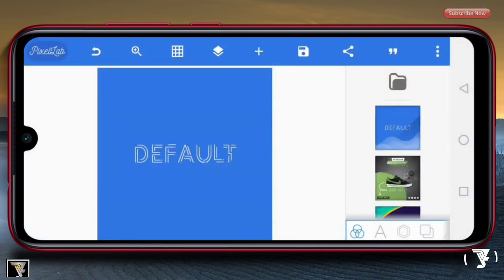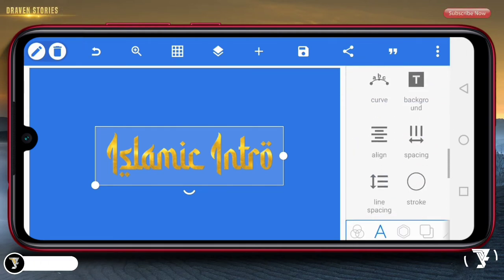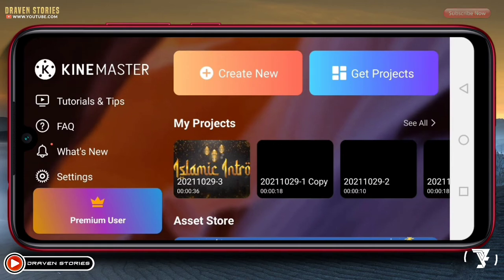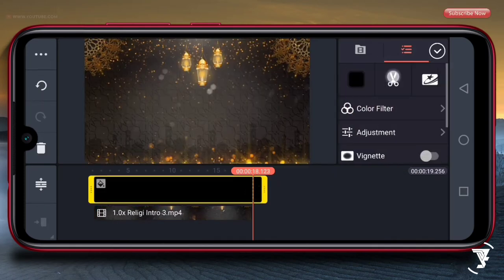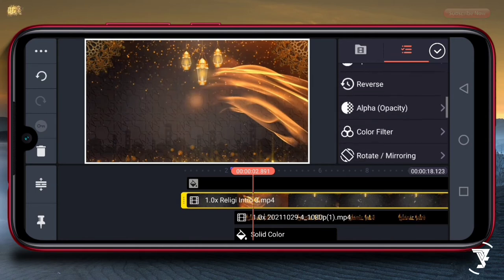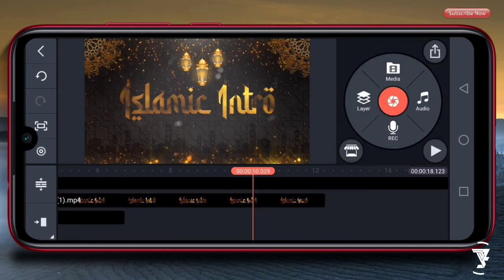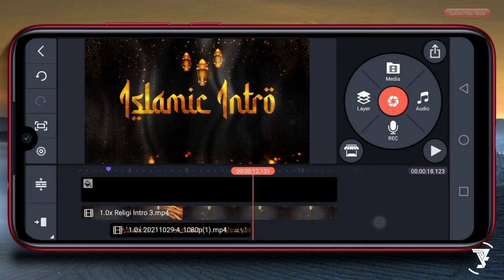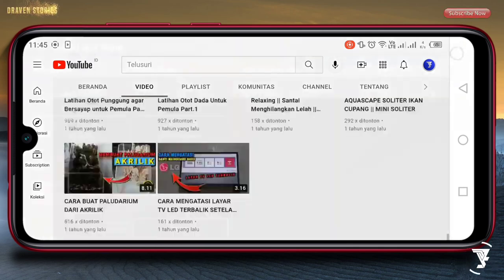How To Make Islamic Intro in Kinemaster Tutorial || Free Template No Text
Hello Brothers,

Back again at Draven Stories this time I will give a kinemaster tutorial. How to do it, let's see in the following video.

Chapters :
00:00 Intro
00:12 Preview
01:27 Create Text in Pixellab
03:47 Create First Project
05:00 Take A Intro Template
06:45 Create Animation
08:40 Take A Reflection Effect
10:22 The Final Result
10:57 Outro

Do you want to provide support for this channel?

MATRIAL PROJECT

how to make name intro in kinemaster,
how to make name intro,
how to make intro in kinemaster,
how to make name intro using kinemaster,
how to make intro,
how to make particles intro,
how to make cinematic intro,
how to make gaming intro,
how to make intro in android,
how to make intro for youtube,
how to make text video on android,
how to make text video in kinemaster,
kinemaster tutorial,
kinemaster intro tutorial,
name intro tutorial using kinemaster, kinemaster tutorial,
kinemaster intro,
intro template kinemaster,
intro template no text,
intro in kinemaster,
intro maker in kinemaster,
intro name kinemaster,
intro particles,
intro name,
intro maker,
text intro tutorial,
text intro kinemaster,
text intro,
text intro reveal kinemaster,
revealing name intro,
how to make text in pixellab,
text in pixellab,
pixellab tutorial,
pixellab,